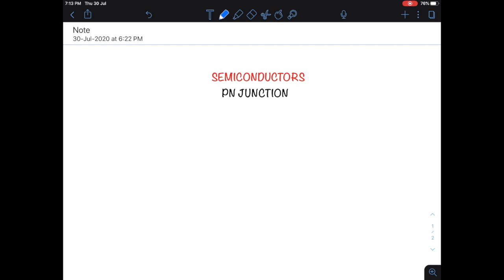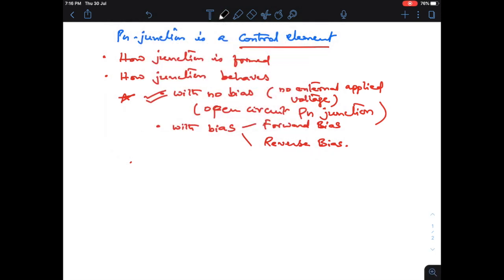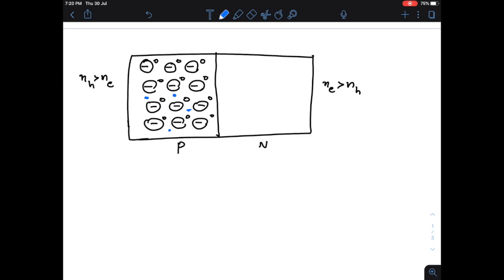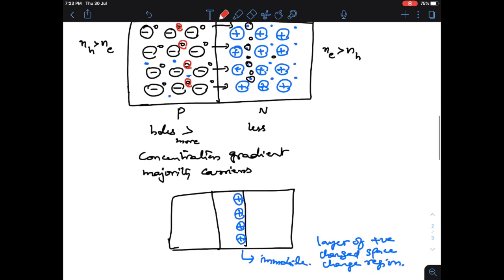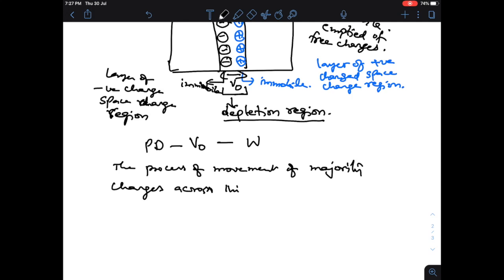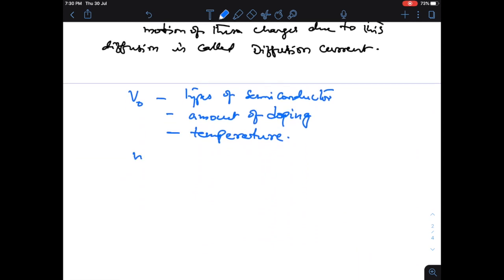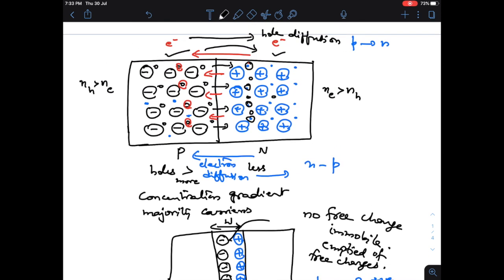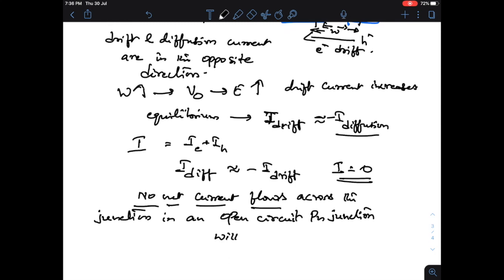FORMATION OF PN JUNCTION | SEMICONDUCTOR DEVICES | SEMICONDUCTOR ELECTRONICS | PHYSICS COMPANION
In this video viewers get the clear understanding of what is the importance of a PN junction , how a PN junction is formed.

Then how when the junction is formed diffusion of majority charge carriers takes place due to concentration gradient, and there by how immobile charges form the depletion region due to recombination of diffused majority carriers can be understood.

Due to this depletion region, how a potential difference is developed which causes an electric field due to which minority charge carriers drift on either side and cause drift current also can be clearly understood.

then, towards the end what are the directions of these drift and diffusion currents which are equal and opposite to each other can be seen clearly through the diagrams.

Thus, net current flowing across the junction is zero under no bias or open circuit condition is understood.